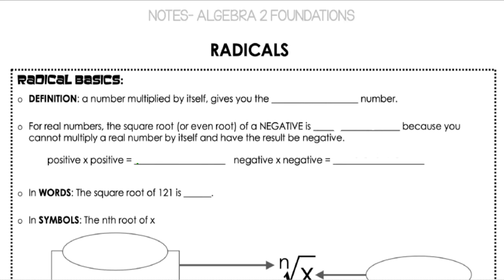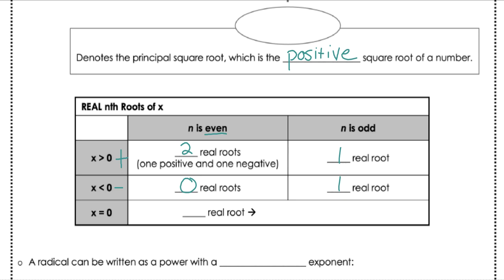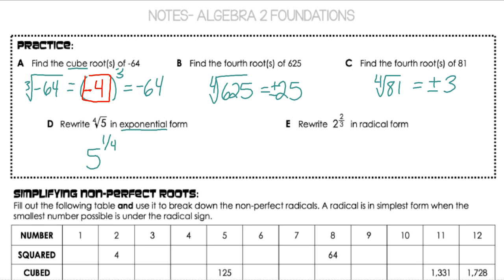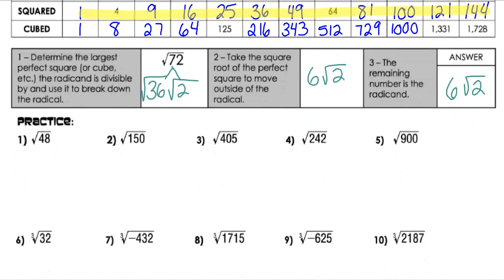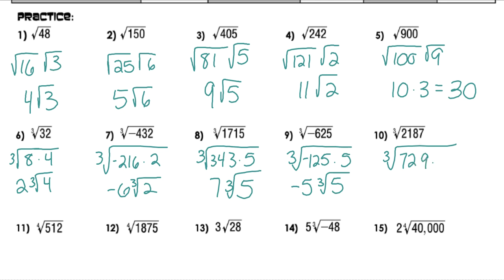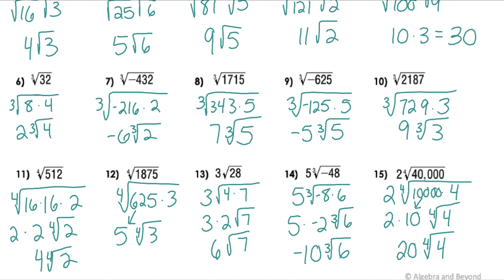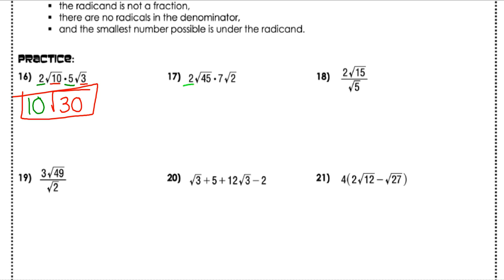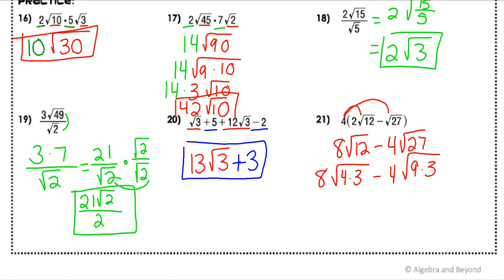Radicals: Simplify & Operatins | Algebra 2 Lesson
This Radicals Lesson covers simplifying, adding, subtracting, multiplying, and dividing radicals, changing from radical to exponential form, and rationalizing a denominator in a creative, comprehensive, and clear way. This video includes the guided notes and practice portion of the algebra 2 foundations lesson.